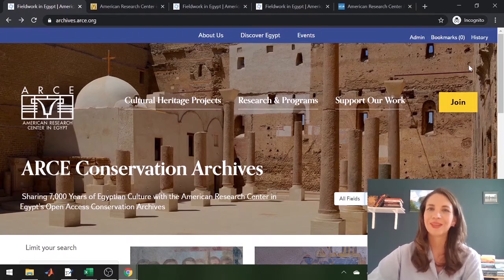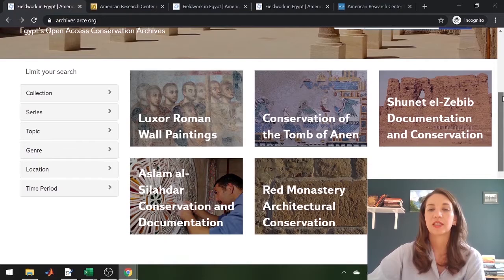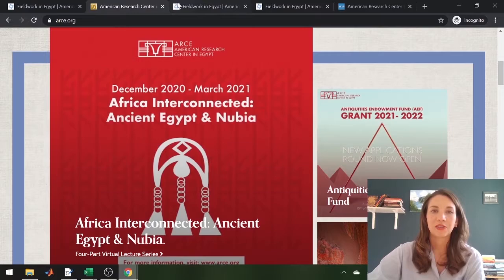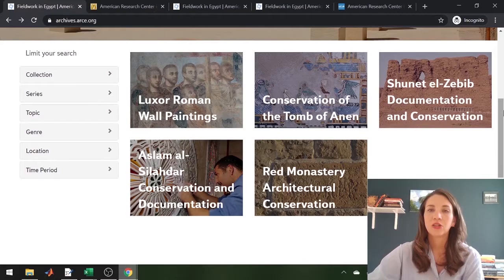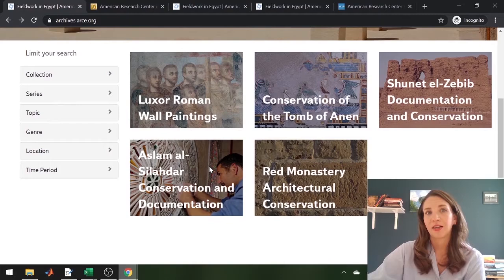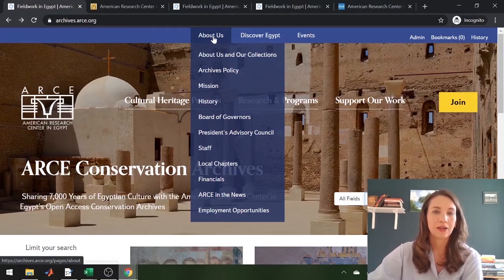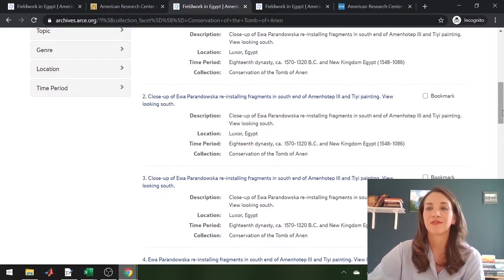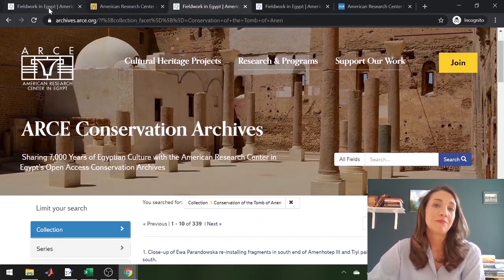Conservation Archives Website Tutorial 2/4 - Website Design and About the Collections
This video is part two of four of a tutorial series on understanding and using ARCE's new Conservation Archives Website, archives.arce.org. Created and Narrated by Tessa Litecky.